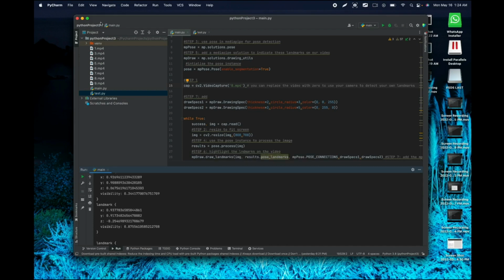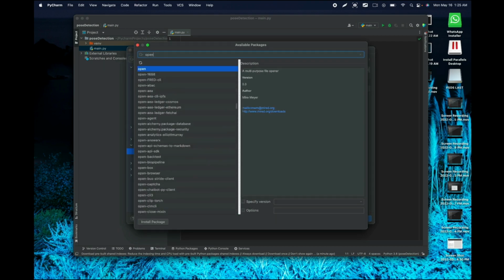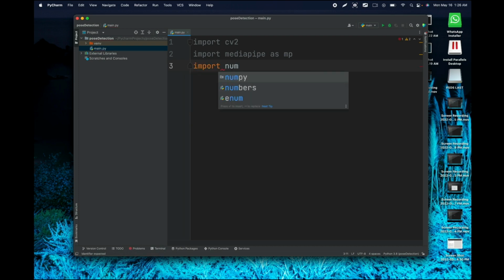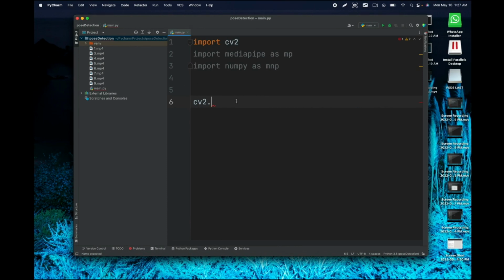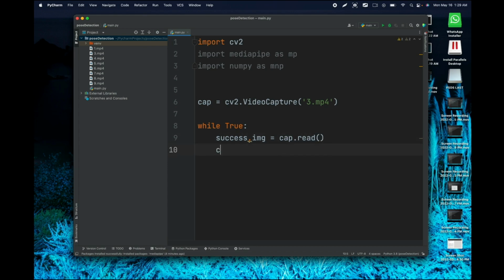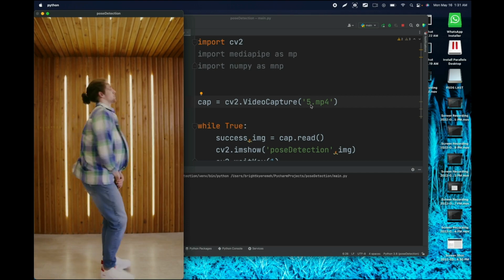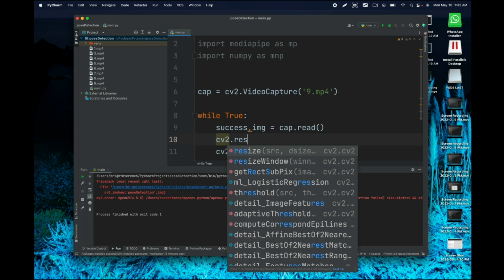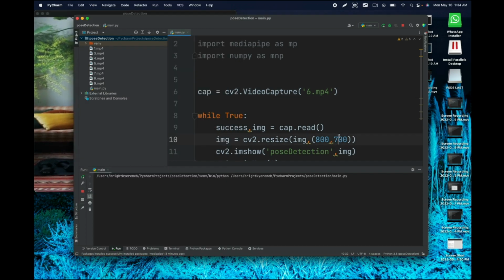Build A 𝗣𝗼𝘀𝗲 𝗗𝗲𝘁𝗲𝗰𝘁𝗶𝗼𝗻 𝗔𝗽𝗽 with A.I. (part 2)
Learn how to use Artificial Intelligence and Natural Language Processing to detect poses of athletes, musicians, sportsmen, etc.
This project is good for getting hands-on with Data Science and for college projects, work case scenarios and professional coaching use cases.